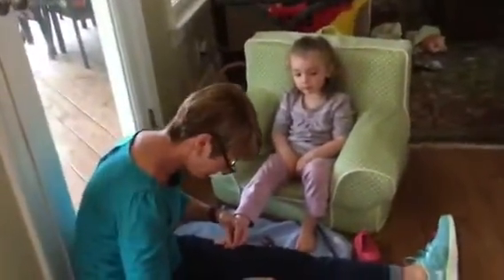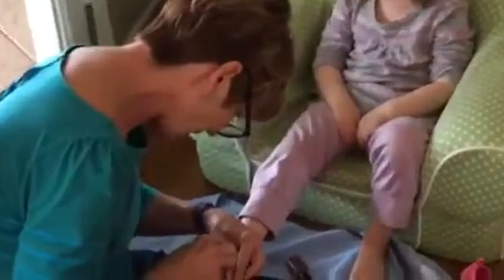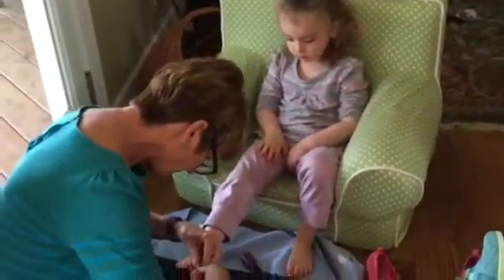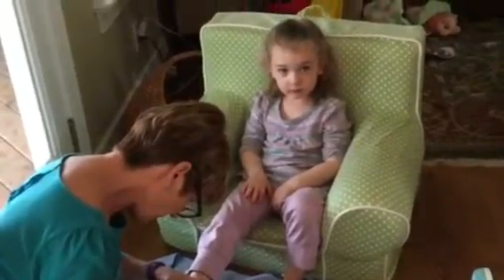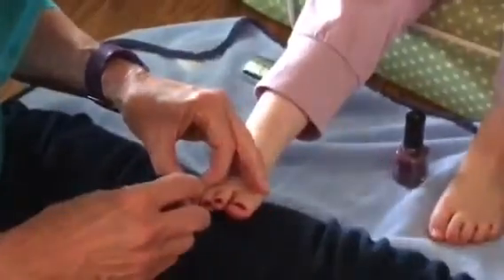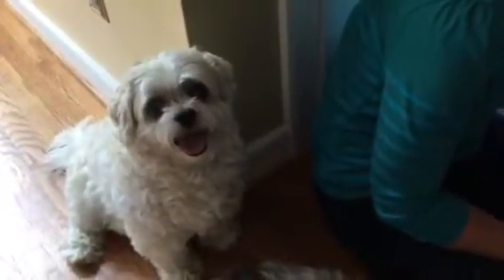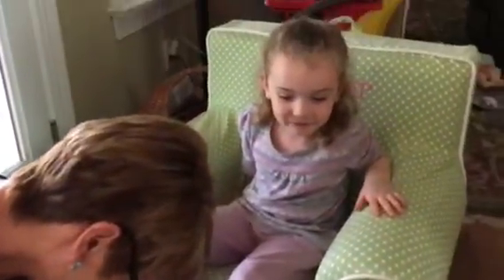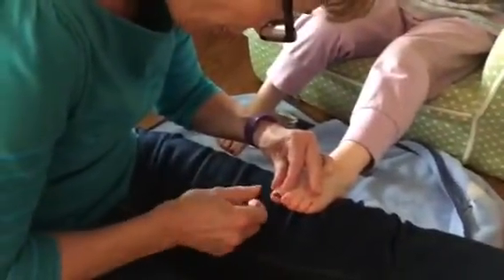Harper Hales getting a pedicure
Grammy is getting Harper a pedicure and a manicure